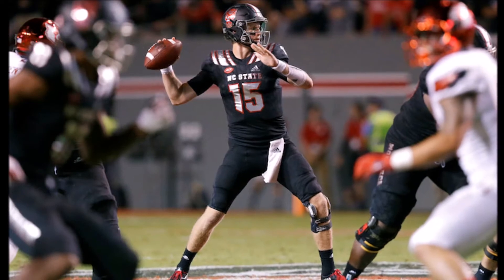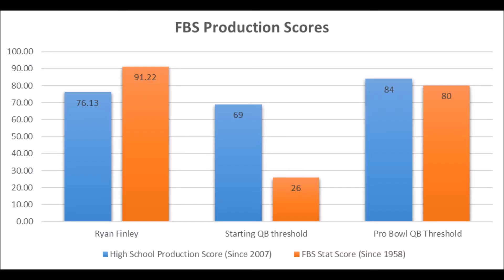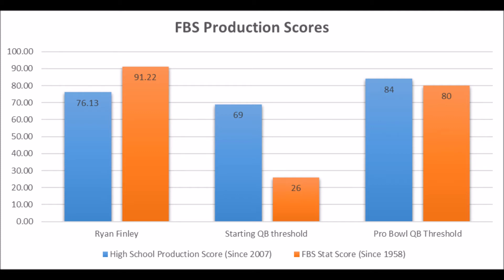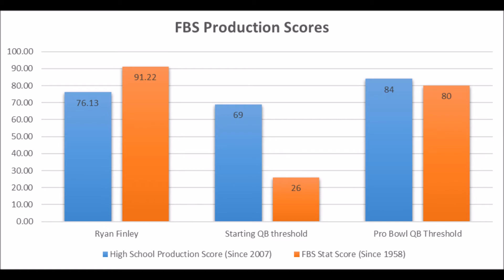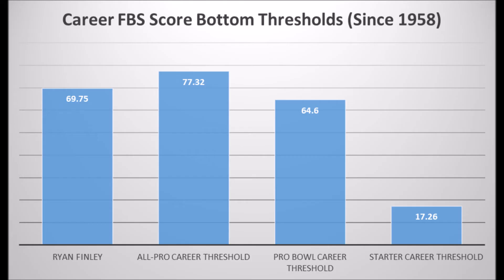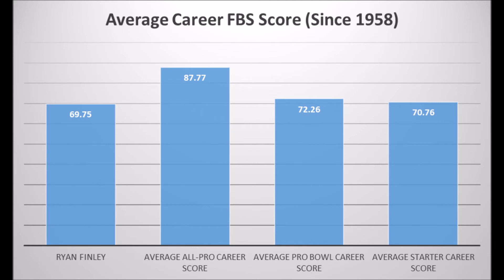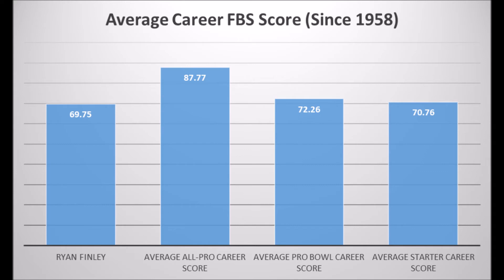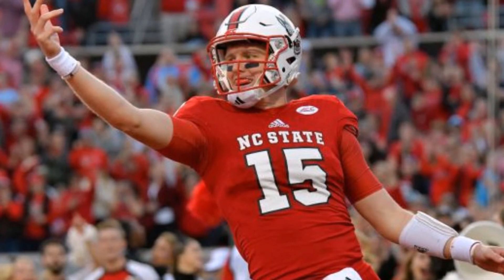2019 NFL Draft Production Analytics Ryan Finley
A early look at Ryan Finley's potential in the 2019 NFL draft based on analytics.

Artist : Otis McDonald
Title : Not For Nothing
Genre : Hip Hop & Rap
Mood : Funky